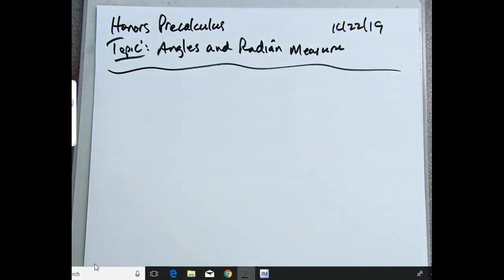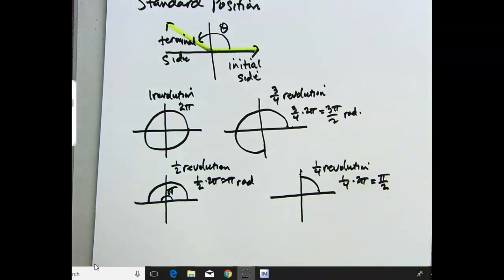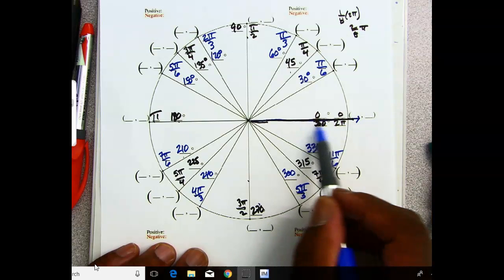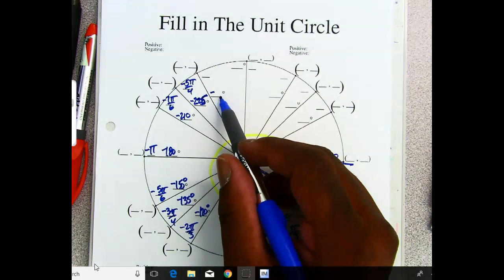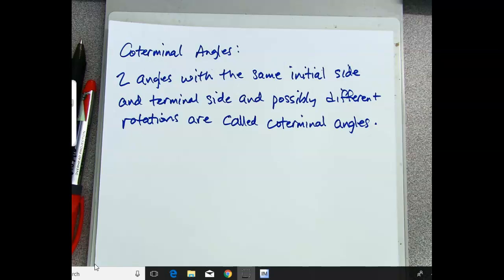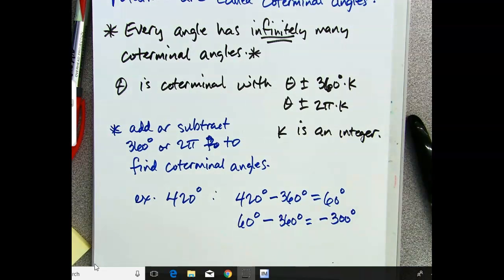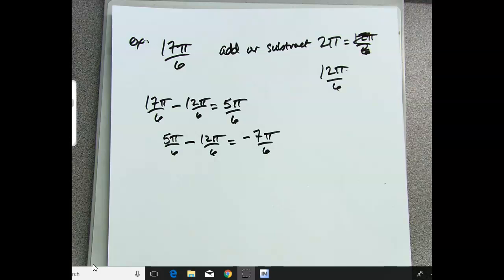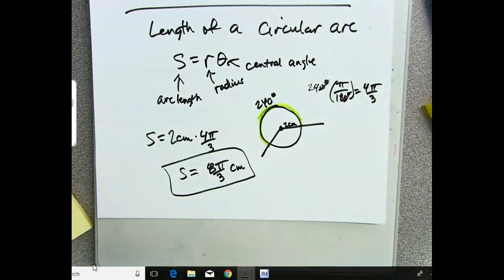Honors Precalculus Sec 4.1 day 2, 10/22/19